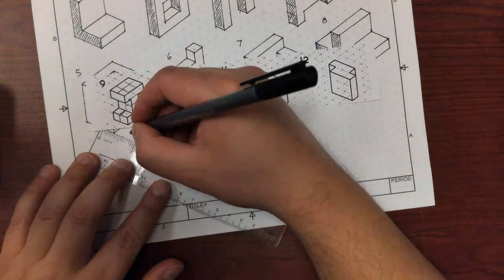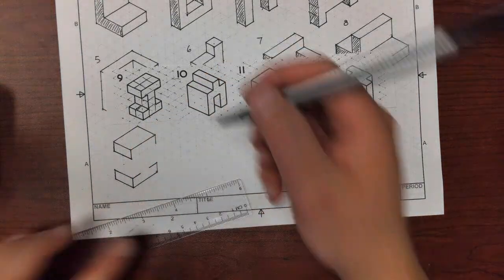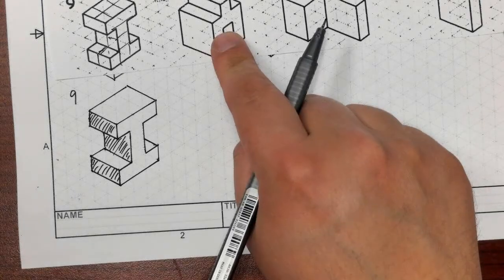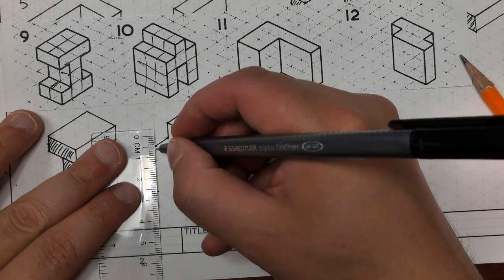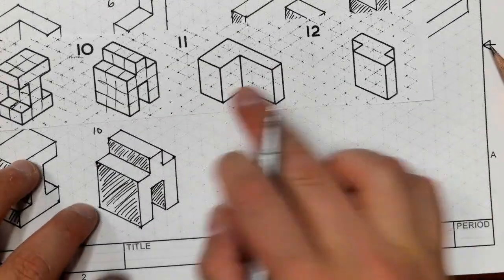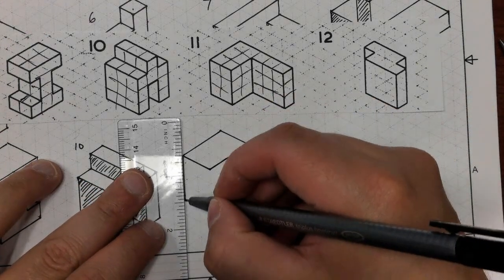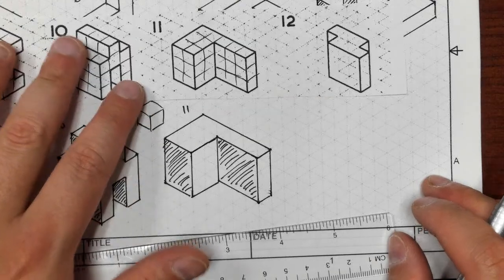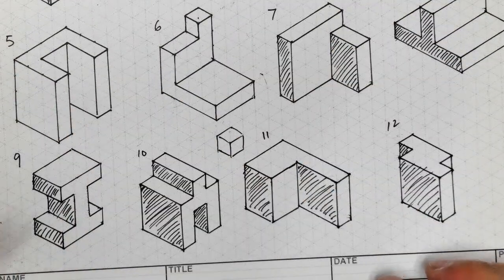Isometric Drawing Practice Parts #9, #10, #11, #12